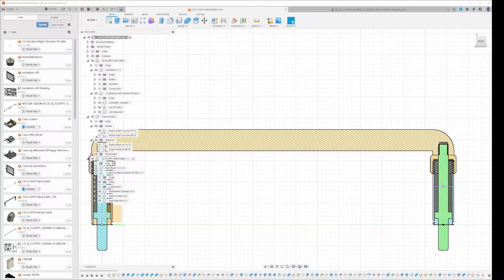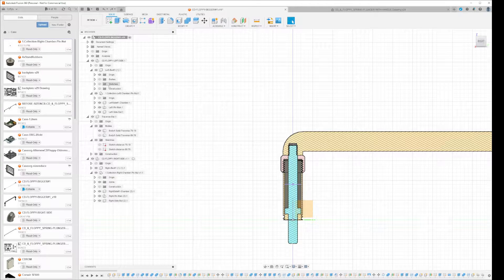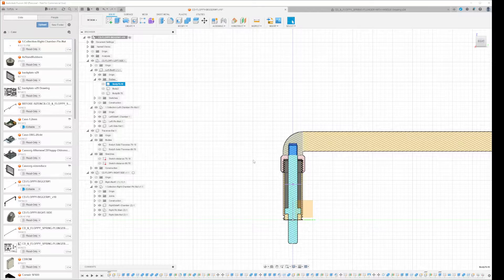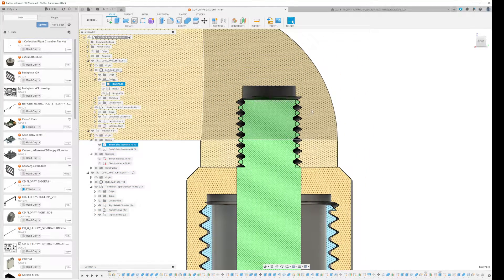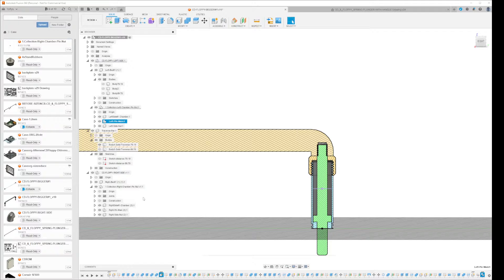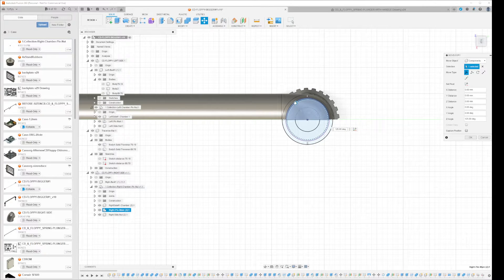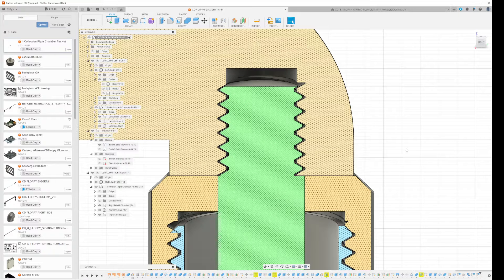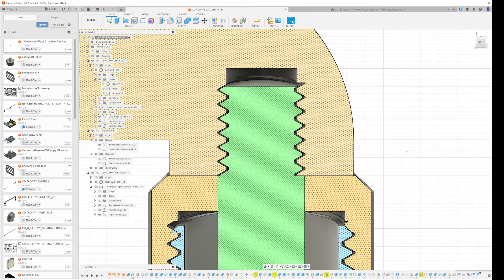Fusion 360 - Threads don't match up after rotate/flip! What tha heck!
This will show you why your threads do not match up visually when you rotate objects where Part A fit into Part B , but when you make new copies and rotate Say C but not D, then you have misaligned visual threads.

The fix may not be apparent to beginners, so this video i have made to illustrate why the threads are showing out of alignment.

Toffy